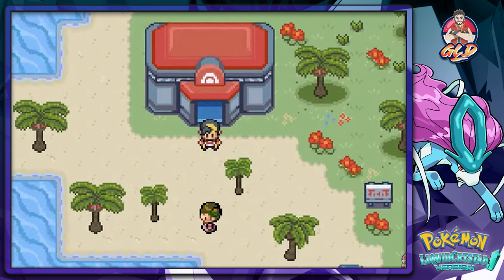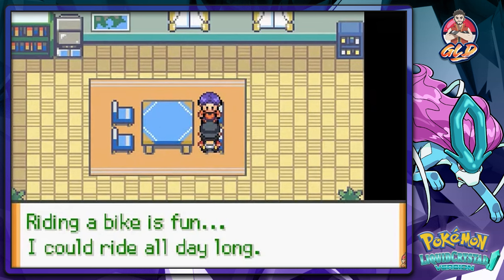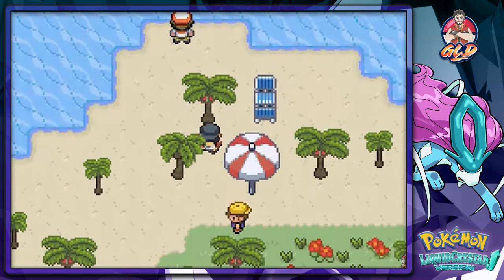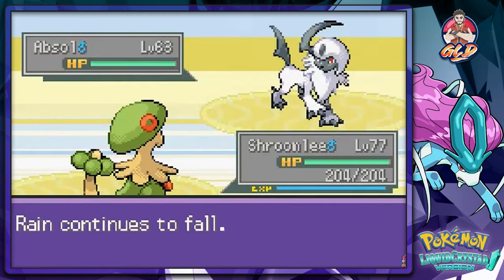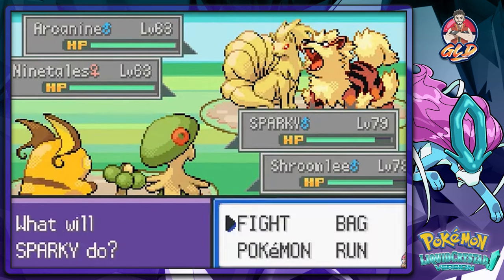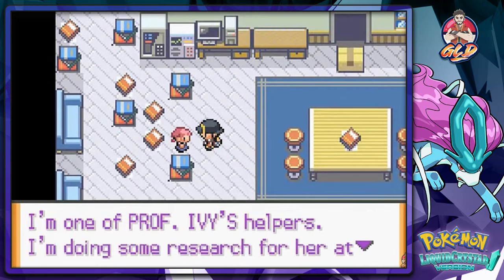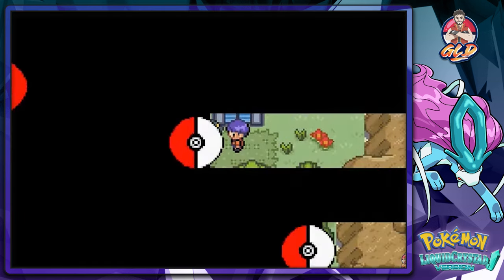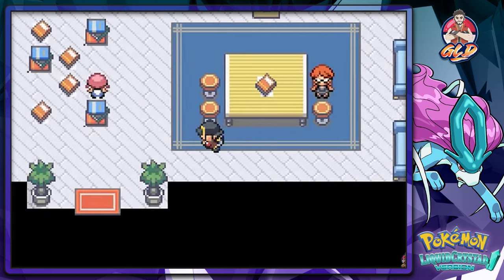Pokemon Liquid Crystal Walkthrough (2024 Re-Upload) Part 70: Orange Island Fun!